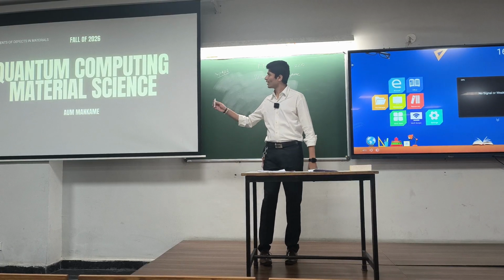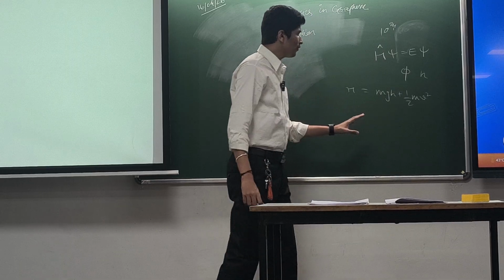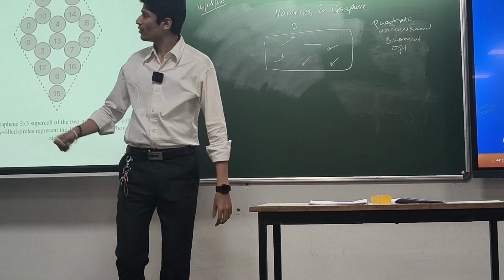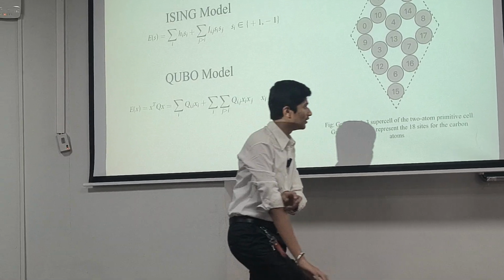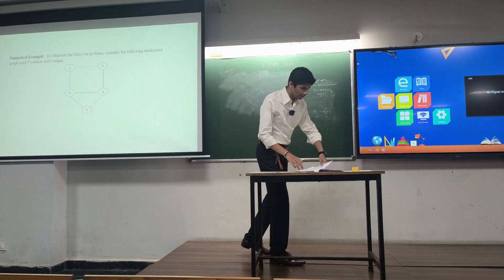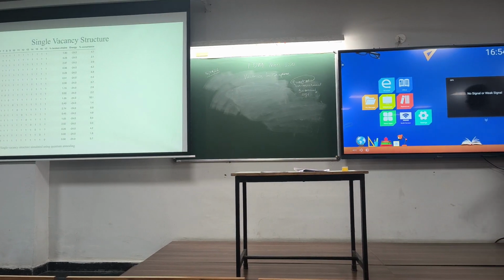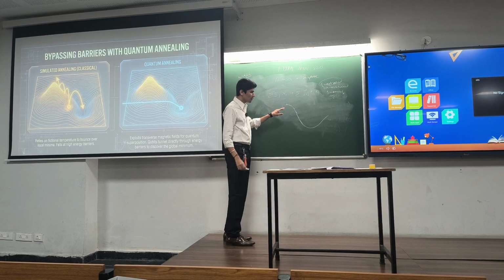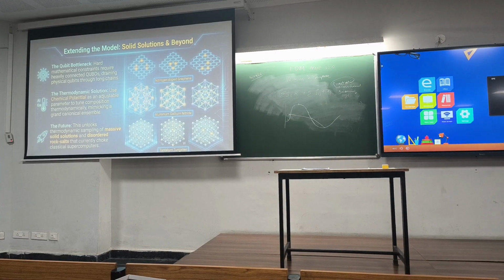Simulating Vacancies in Graphene using Quantum Annealing | Aum Mankame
Graphene is often called the "wonder material," but in the real world, perfection is rare. It’s the vacancies—the missing atoms in the lattice—that actually dictate how graphene performs in the next generation of sensors and semiconductors.
In today’s video, we are bridging the gap between Material Science and Quantum Computing. We explore how to model atomic defects by mapping the graphene lattice onto an Ising Model and solving for the lowest energy state using Quantum Annealing.
Whether you are a materials scientist looking to leverage quantum speedups or a quantum enthusiast wanting a real-world use case for QUBO, this deep dive is for you.
What’s Inside:
1. The Physics of Graphene: Why vacancies matter for electronic properties.
2. The Ising Model: Mapping atomic sites to quantum spins (0 and 1).
3. QUBO Formulation: Translating material energy landscapes into Quadratic Unconstrained Binary Optimization.
4. Quantum Annealing: Why tunneling through energy barriers beats classical "Simulated Annealing."
Timestamps:
0:00 – Motivation
2:51 – Mathematical Model
6:37 – Ising & QUBO Models
11:16 – Problem on QUBO
16:00 – Penalty Functions
17:25 – Single Vacancy Structure
18:08 – Double Vacancy Structure
18:44 – Minor Embedding
19:39 – Quantum Computing
19:59 – Quantum Annealing
20:54 – QUBO process
22:54 – Future Scope
23:40 – QR for resources
24:55 – Acknowledgement
Tools Mentioned:
1. D-Wave Ocean SDK (Python)
2. pymatgen for Lattice Visualization
3. NumPy for Matrix Operations